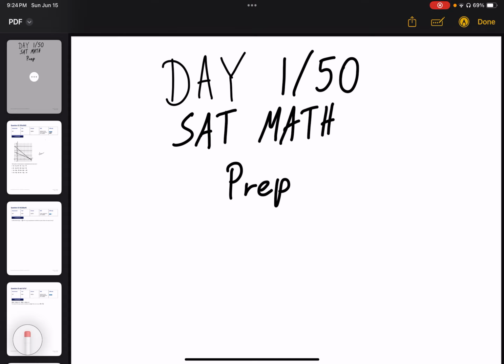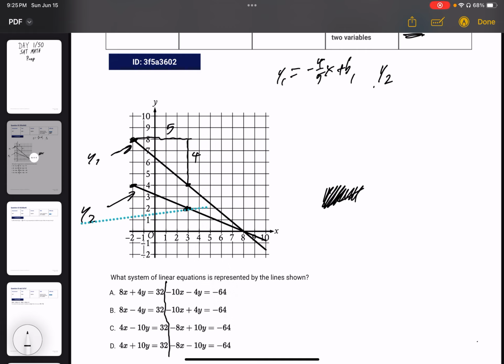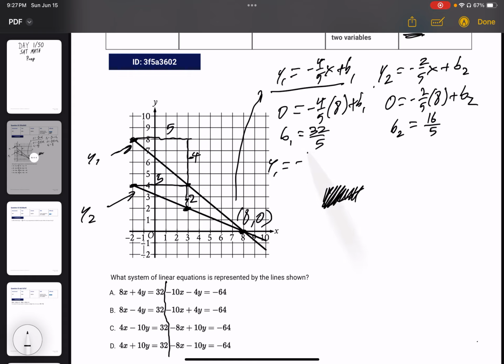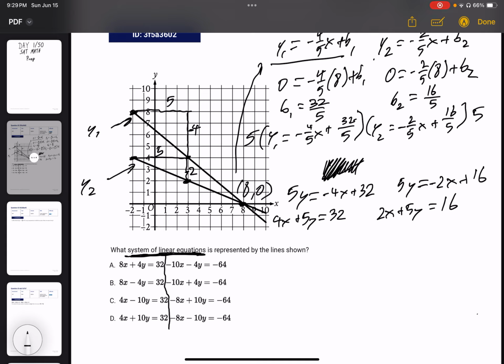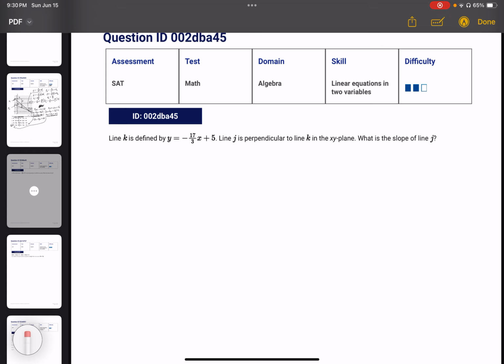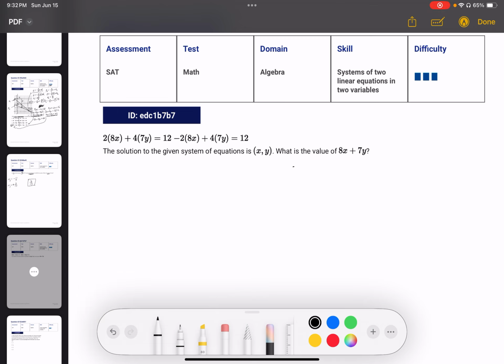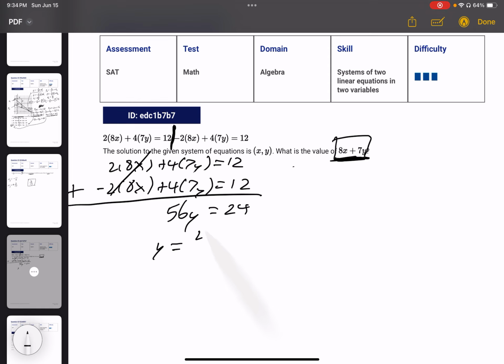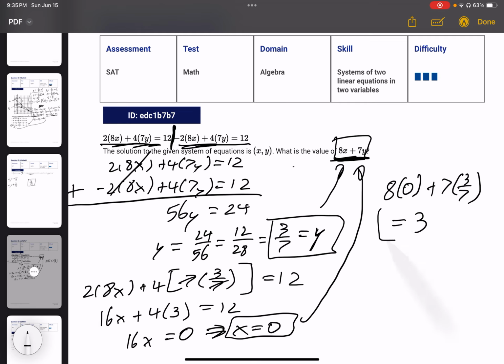SAT Math Prep Day 1/50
SAT Math (Algebra Problems), level medium and hard